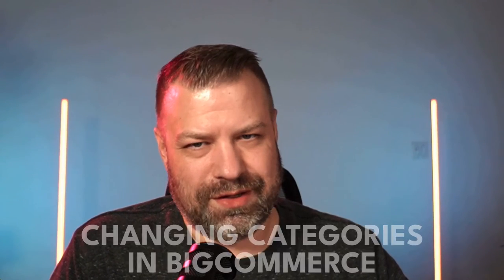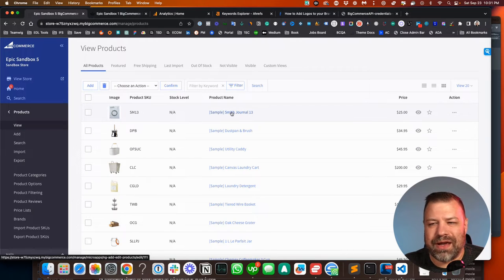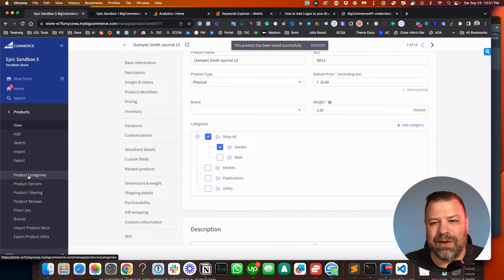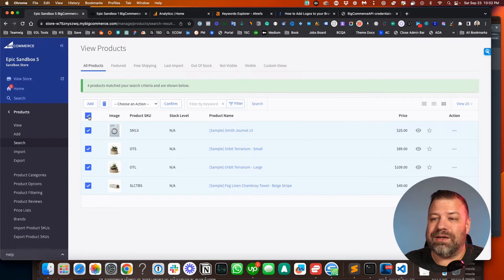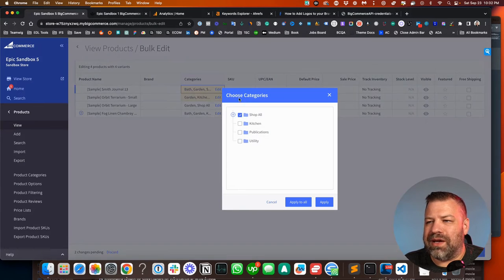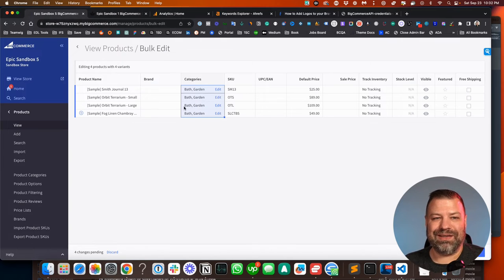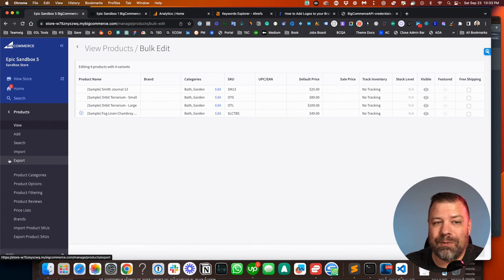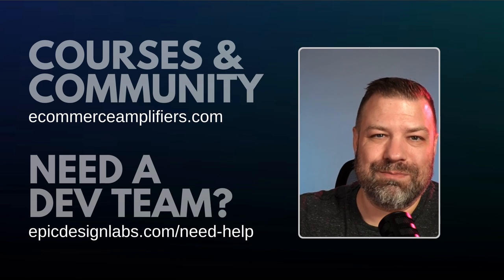How to Change Categories in BigCommerce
In this video, I'll show you how to change categories for products in BigCommerce, whether it's one product at a time or in bulk using the bulk edit method. I'll also touch on how to change categories through CSV export and import.